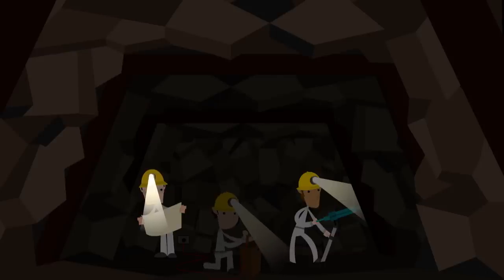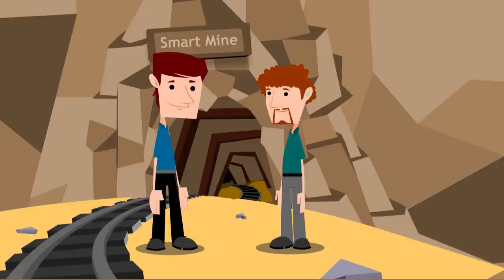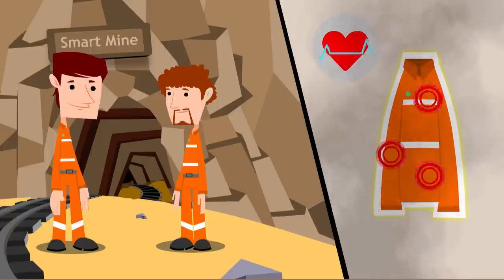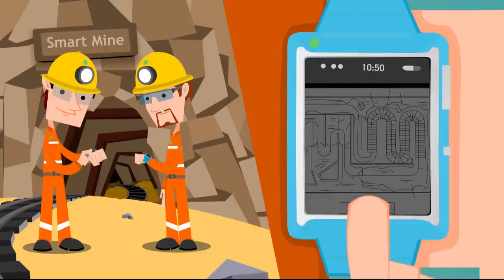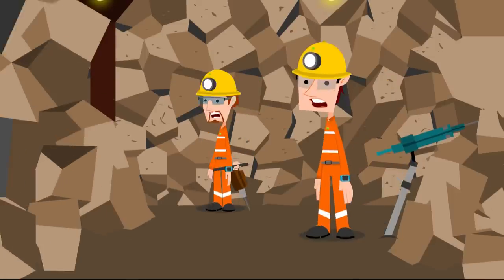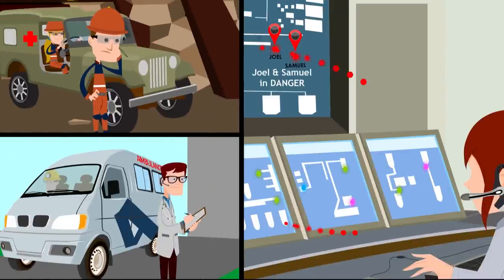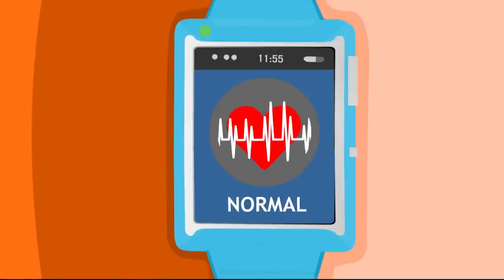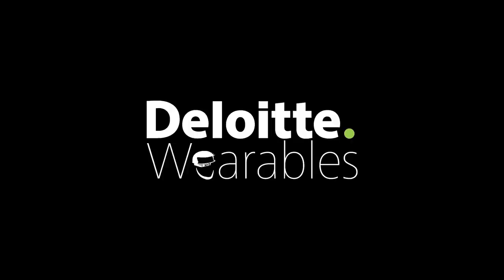Deloitte Wearables #1 - Health and Safety in Mining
Wearable Technology for Enterprise is a possibility. The animation you are about to see is a concept version to showcase Wearables in mining sector. It does not mirror how a mine actually works. All characters appearing in this work are fictitious. Any resemblance to real persons, living or dead, is purely coincidental. No actors, miners or animal were harmed in the making